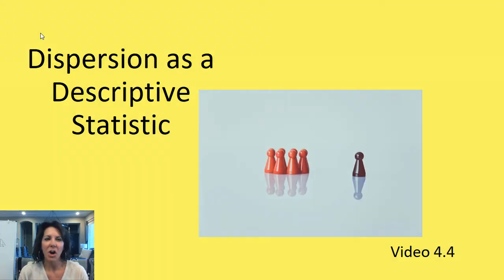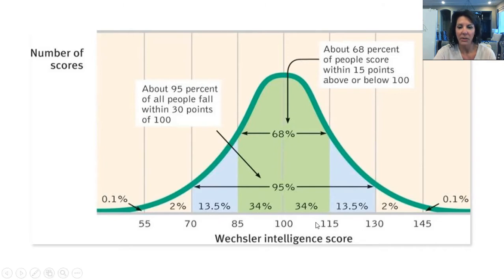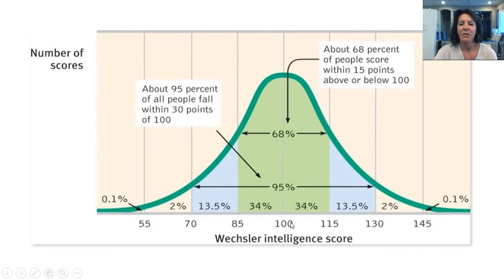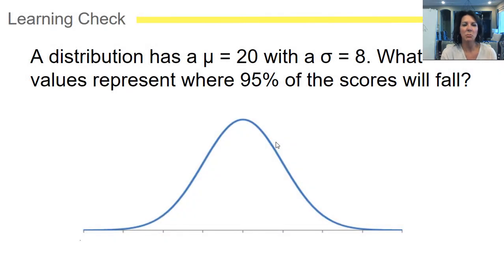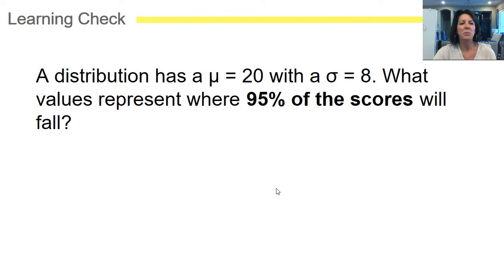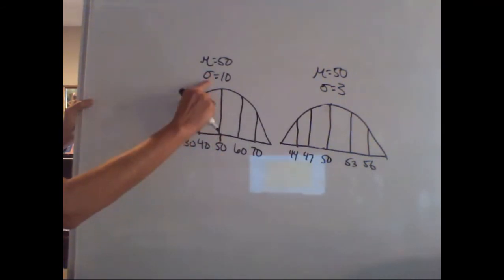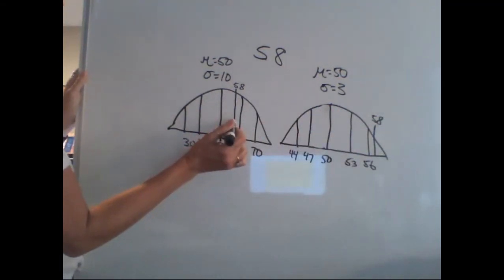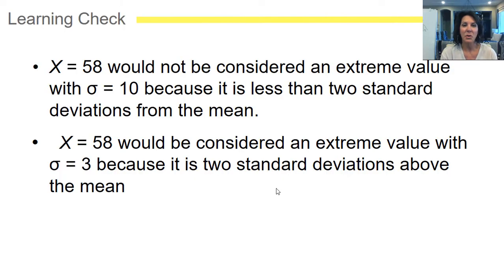PSY 230 Video 4.4: Dispersion as a Descriptive Statistic